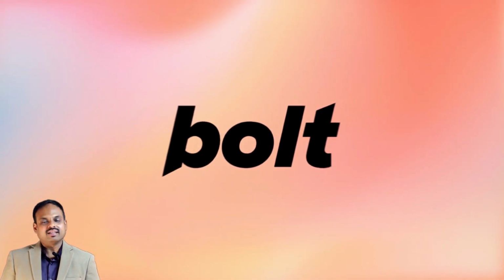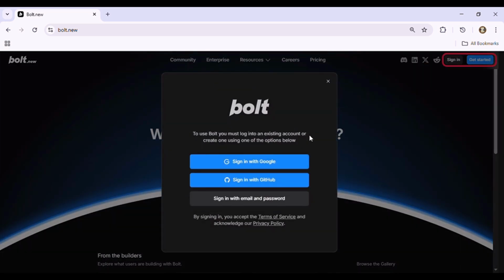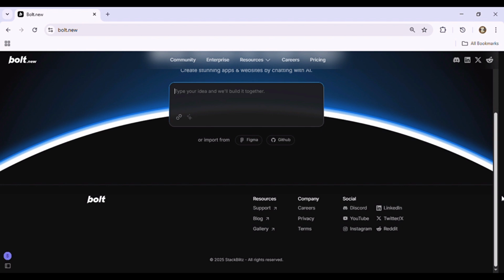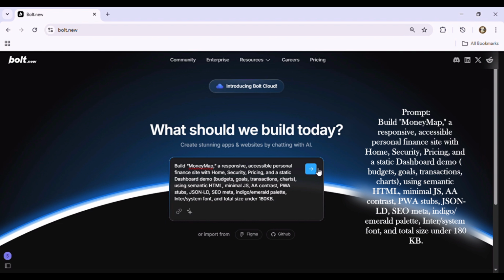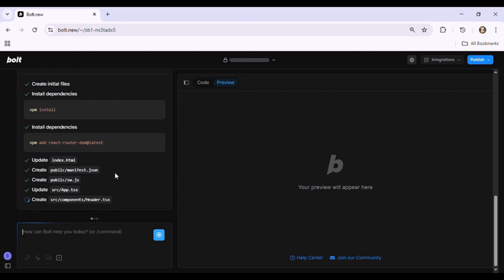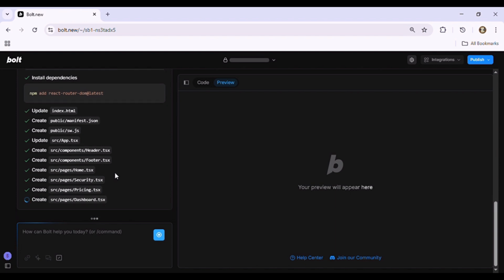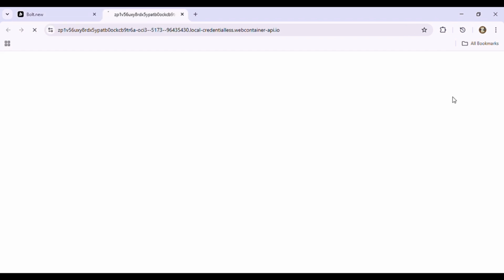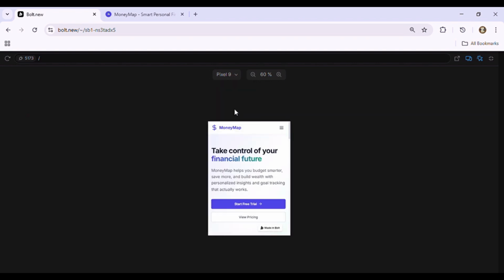Discover Bolt.new: The AI Tool to Build Stunning Websites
In this tutorial, we dive into the incredible AI-powered no-code tool, Bolt.new, that lets you create beautiful apps and websites just by chatting with AI! 🌐🚀
Learn how to sign in, navigate through the platform, and set up your very own project. Watch as we generate a MoneyMap personal finance website in minutes with a custom layout, responsive design, and interactive features—all guided by a simple prompt.

👨‍💻 What you'll learn:

How to sign in and get started with Bolt.new

Navigating the platform and using its features

Building a fully responsive website with just one AI-powered prompt

Testing and deploying your site with ease

Join us as we explore the future of website building with AI—no coding required!

🔗 Try Bolt.new for yourself: [Link to Bolt.new]